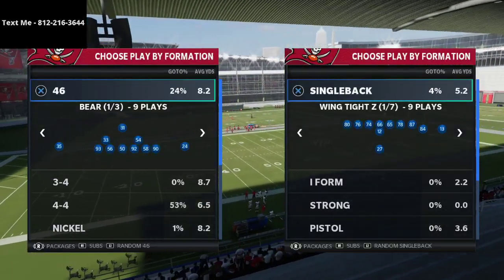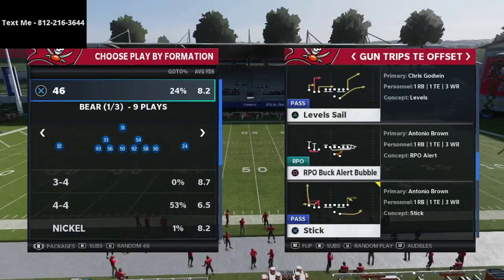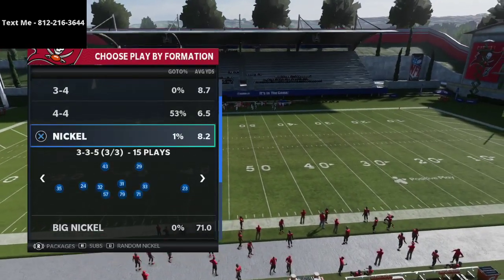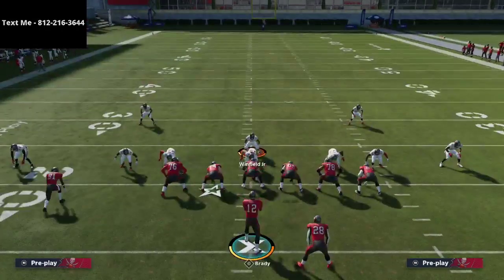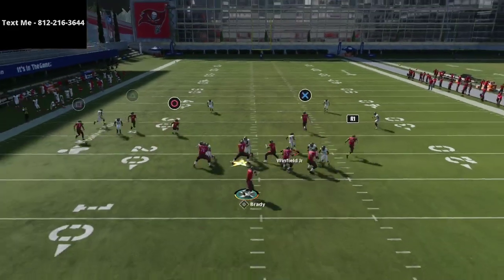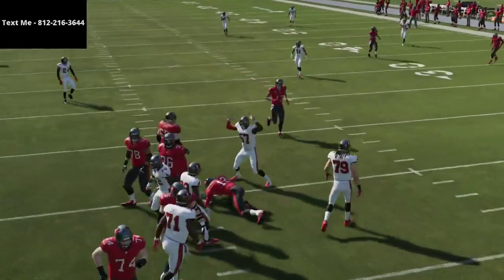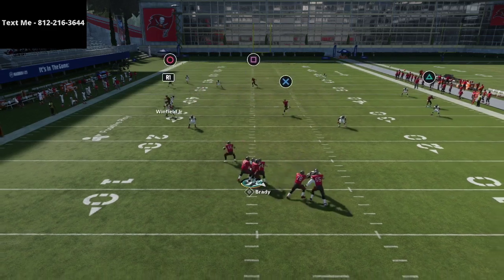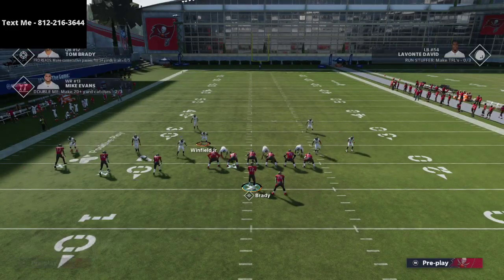Madden 21 - Use This Defense To Get Instant Pressure in Madden 21